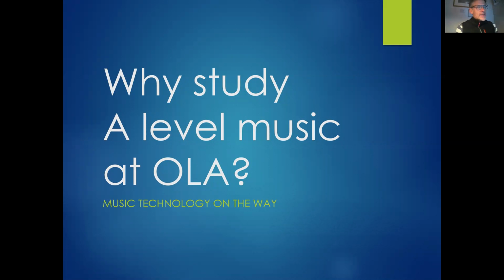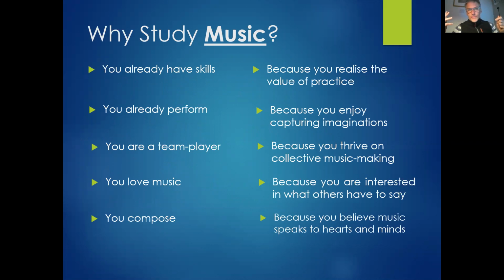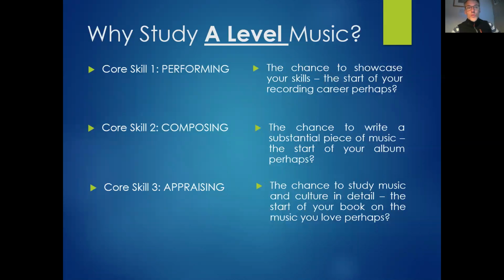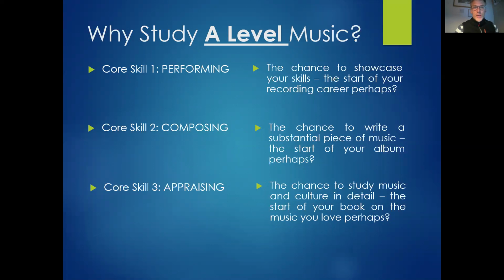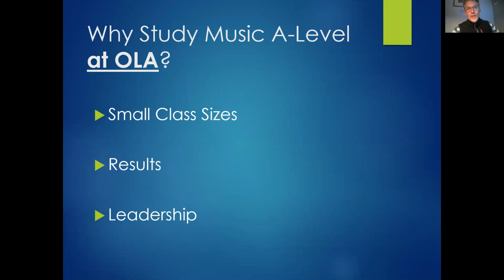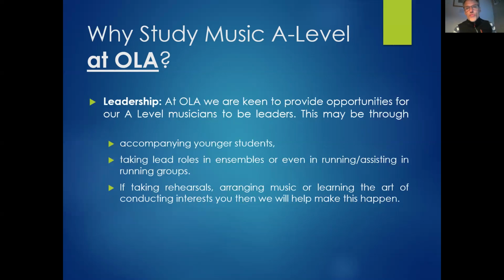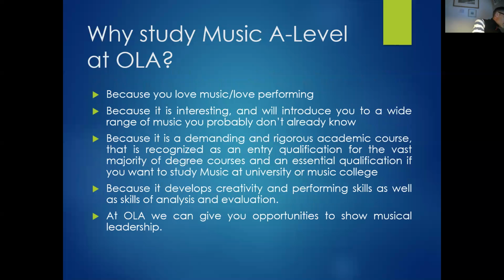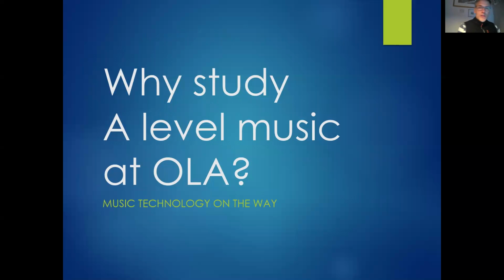OLA 6th Introduction to Music A Level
A Level Course Leader Mr Farrow introduces the Music A Level